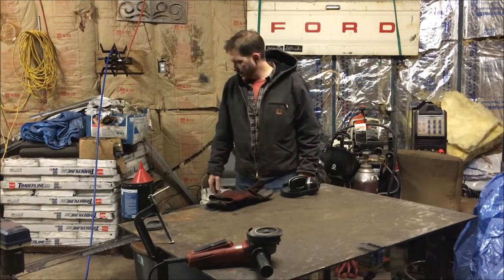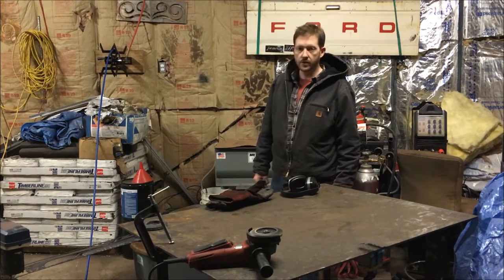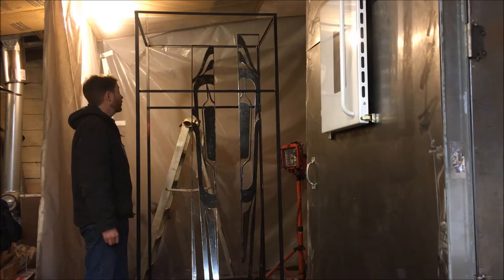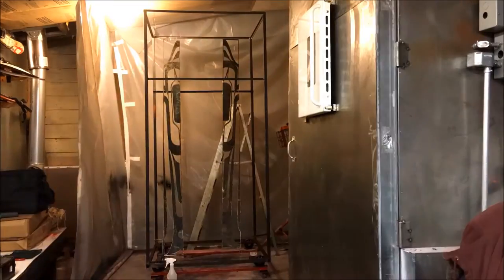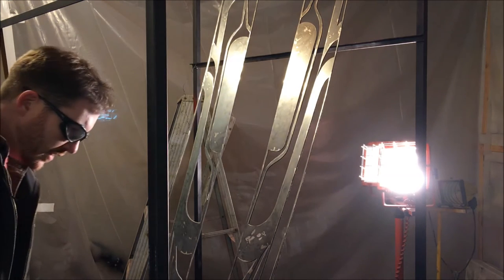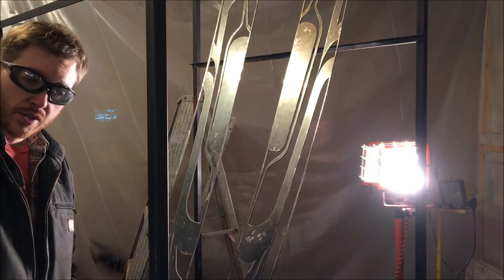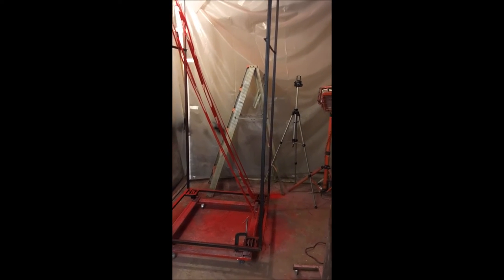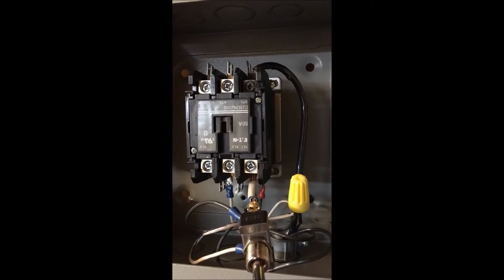Powder Coating Formline Art HVAC Covers + Mysterious Smoking Wire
Putting the new oven to work on a project for a local elementary school.